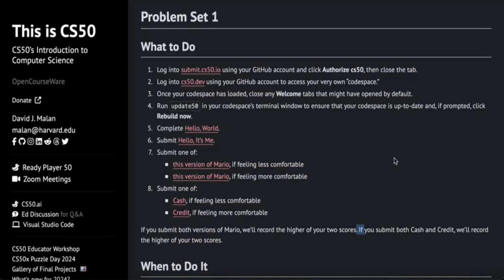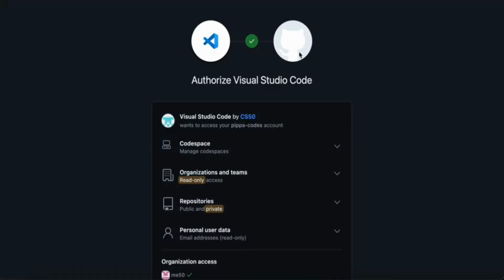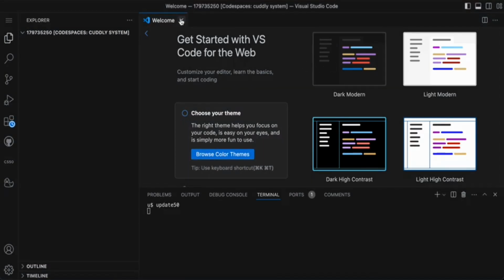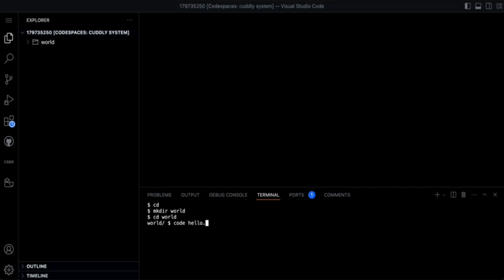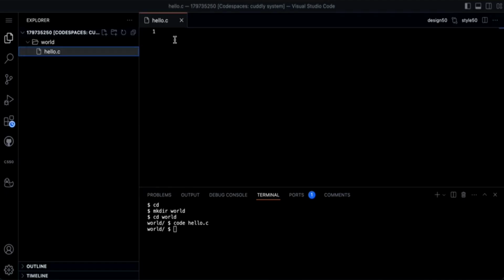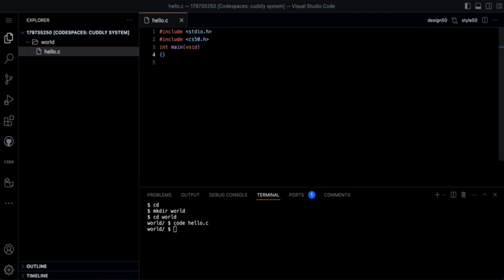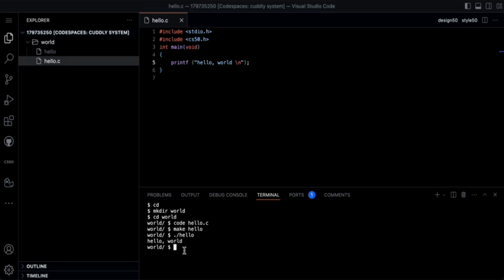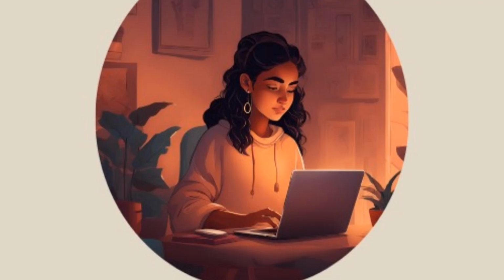CS50x Week-1 Problem Set | Hello World Walkthrough | Set up CS50 Codespace | CS50 Pset 1 Solution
Hello everyone!
In this video I'm here to share my solution of the week 1 Problem Set. For week 1 Pset of hello, world we have to write a program in C such that it prints 'hello, world'.
In this video, I give a complete walkthrough of this program and explain each and every step through great detail.